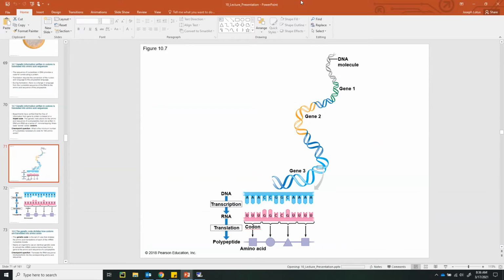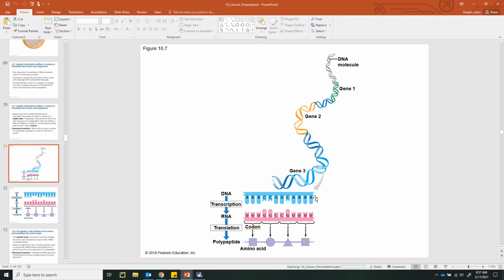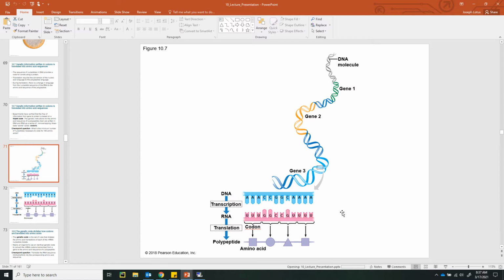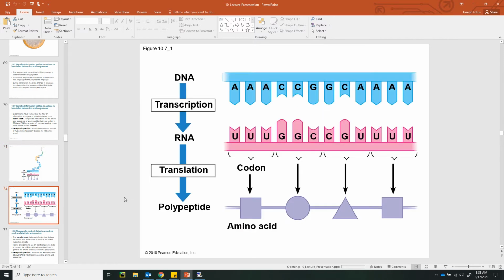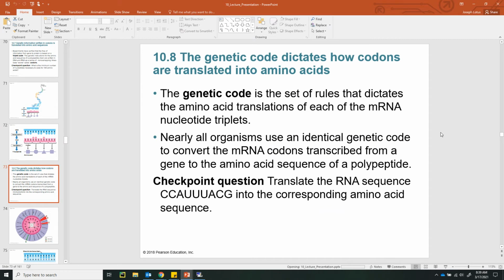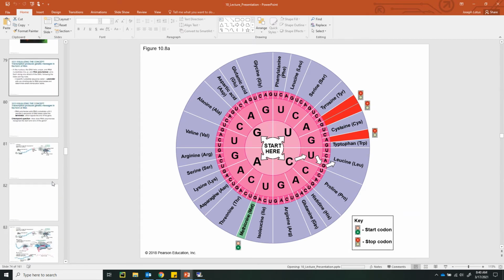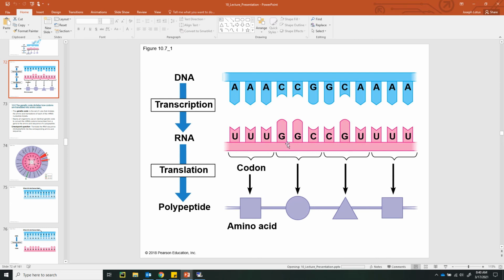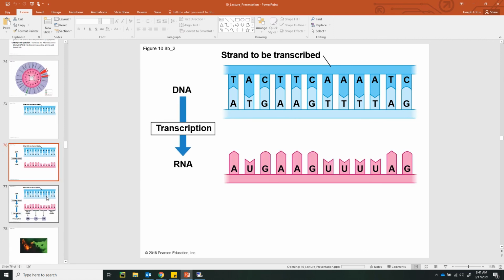DNA part 7